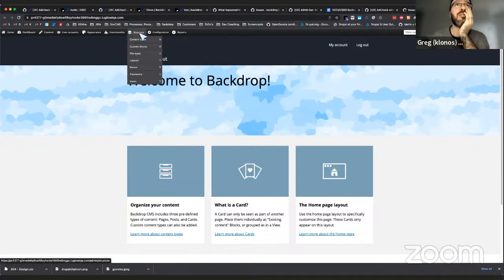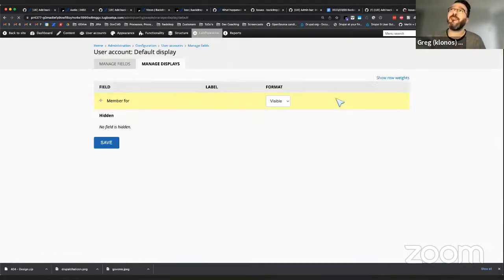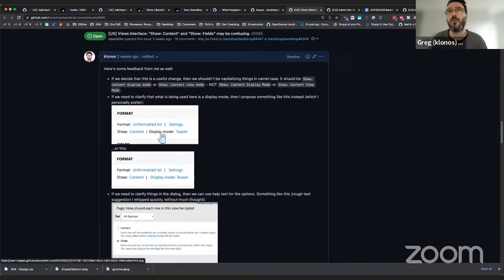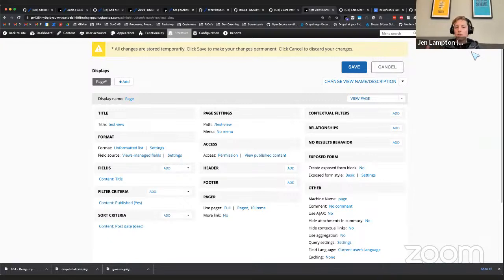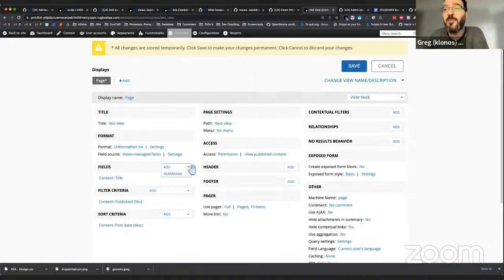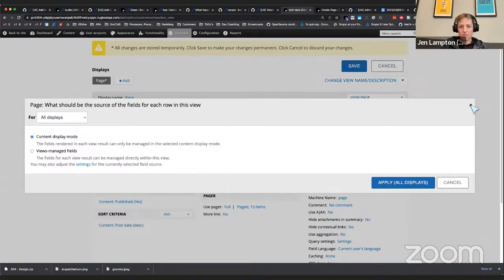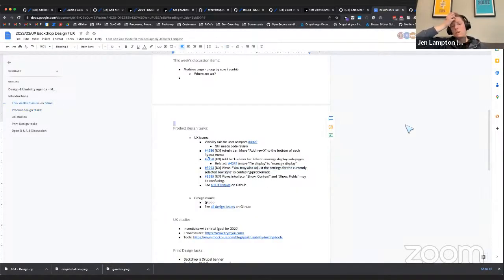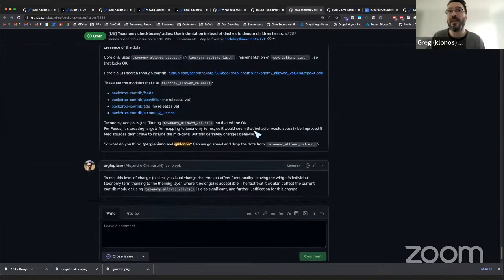Backdrop Design / UX - March 9th, 2023